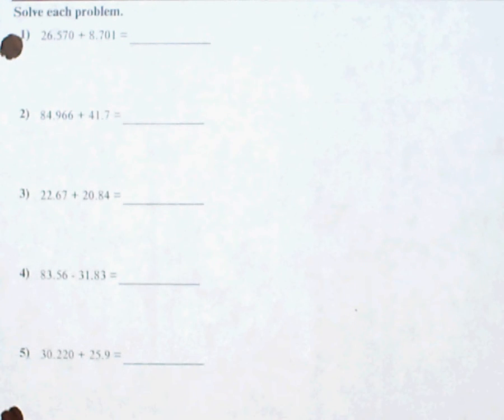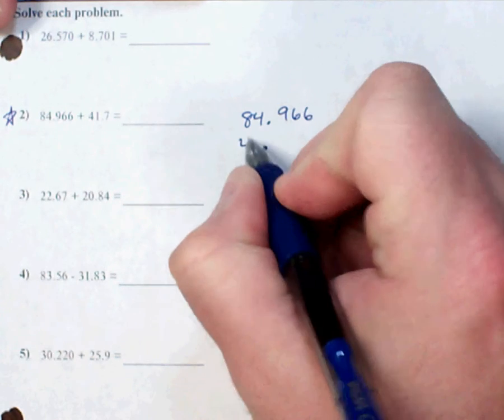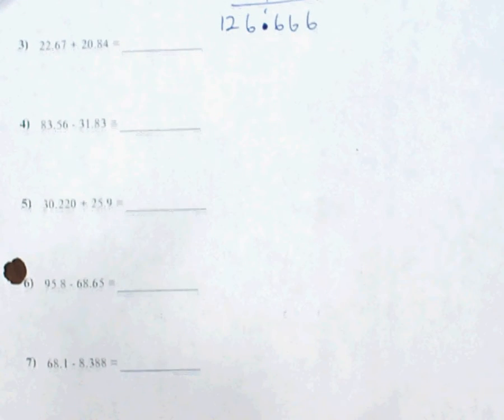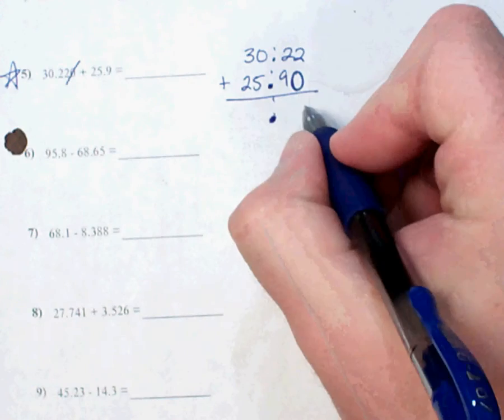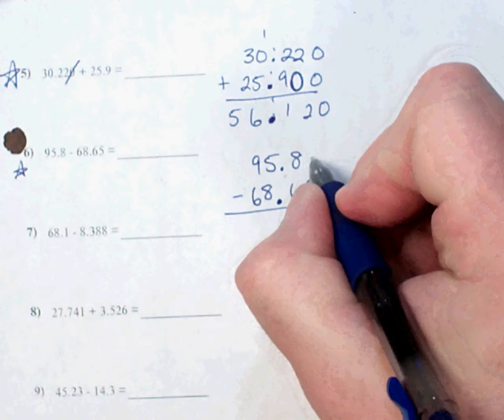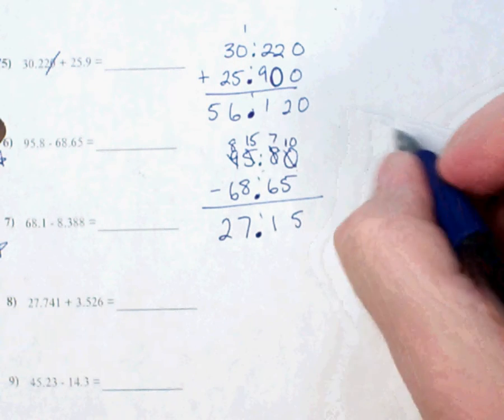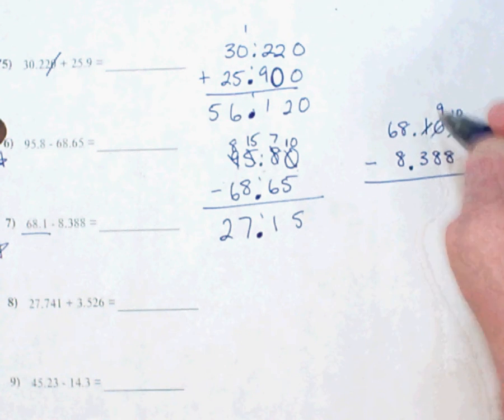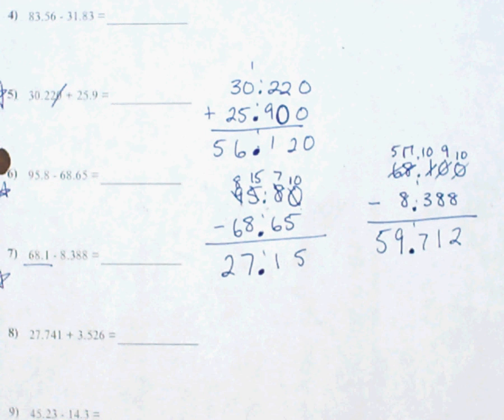Adding and Subtracting Decimals STAAR Computation Review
TEKS 5.3K Computation practice adding and subtracting decimals.